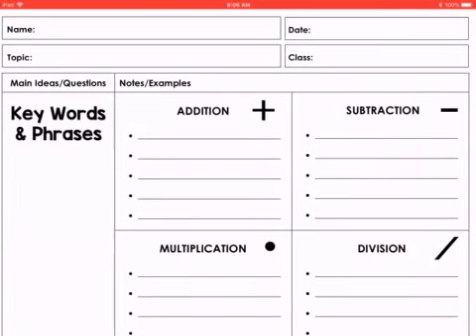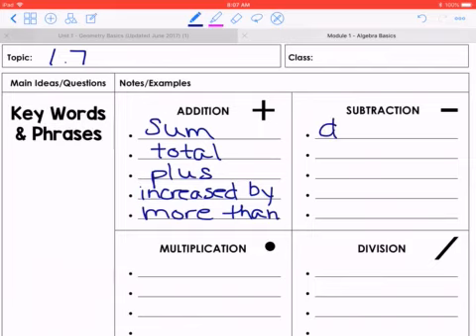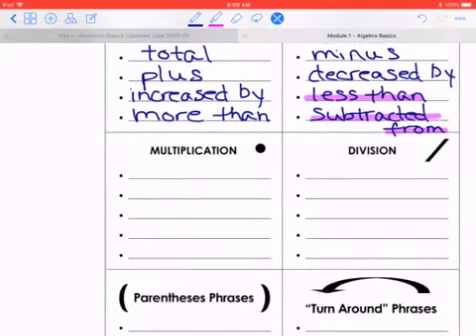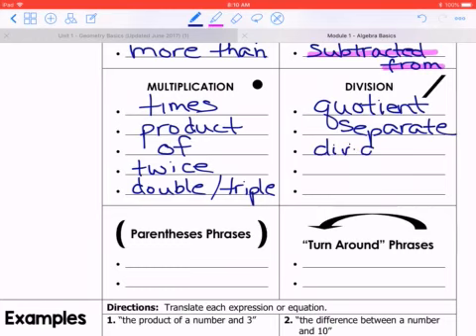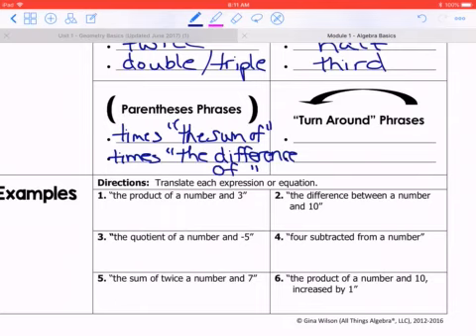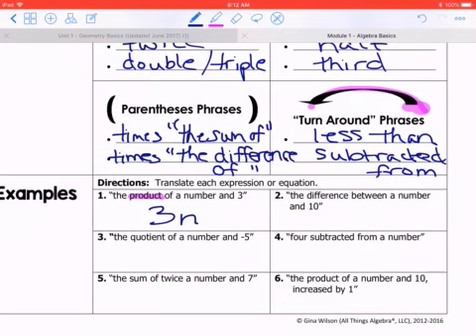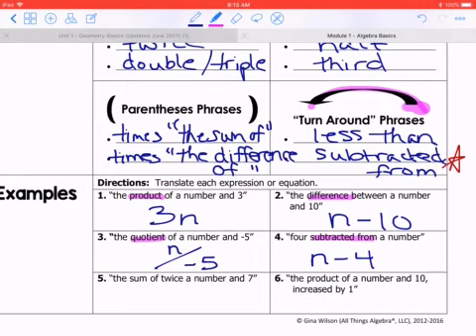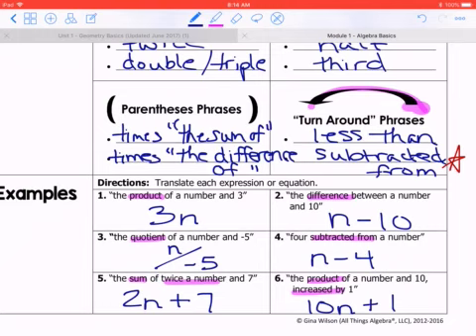Algebra 1 Lesson 1.7